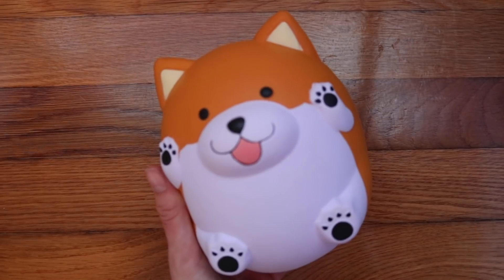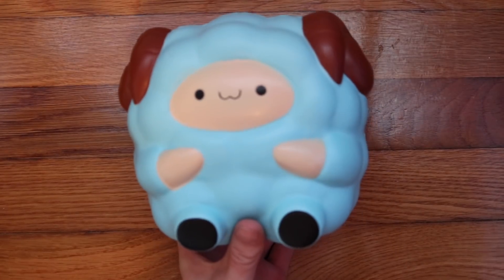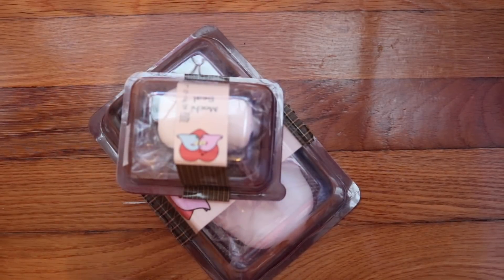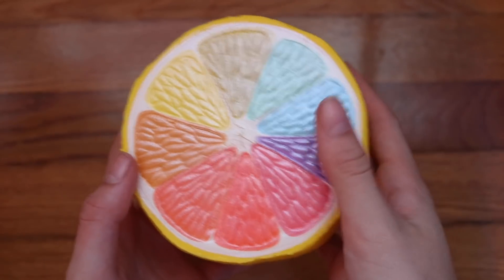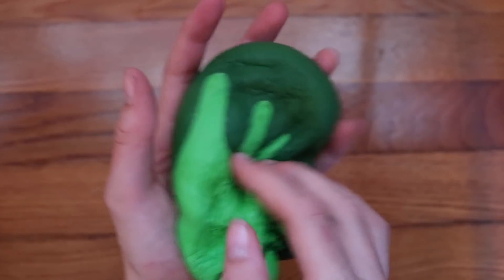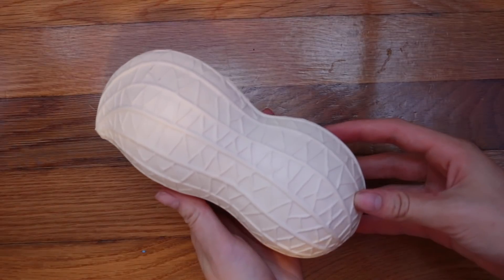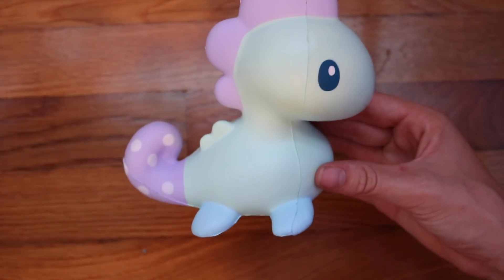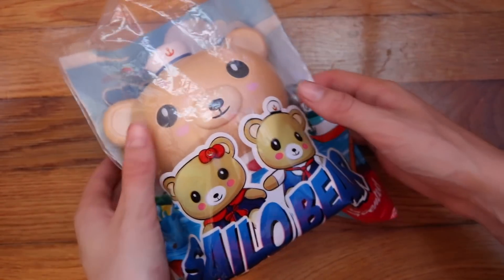SQUISHIES I NEVER SQUISH?!?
A VIDEO YOU MIGHT LIKE!!!
Squishy Insta: (thanks for 5000)
Fanmail Address:
J Campo
1725 east 5th avenue
EVERY 10 FANMAILS I GET I WILL GIVE ONE OF THEM A FREE SQUISHY!!!